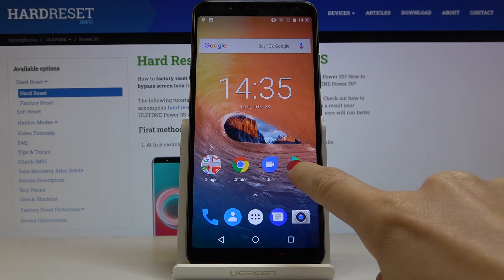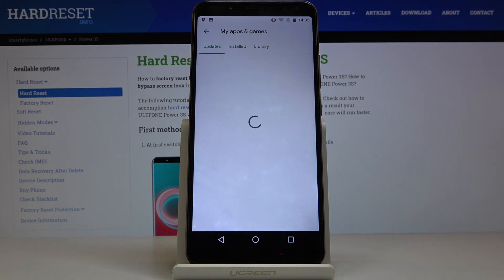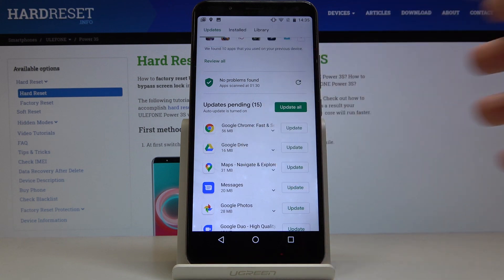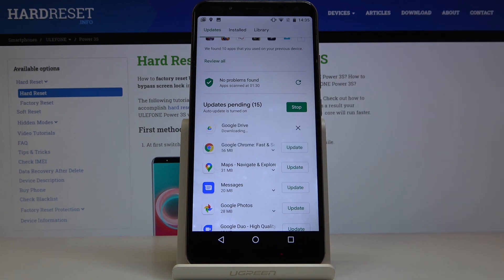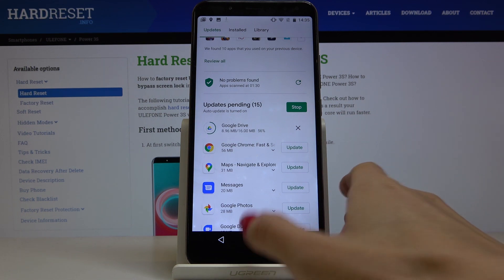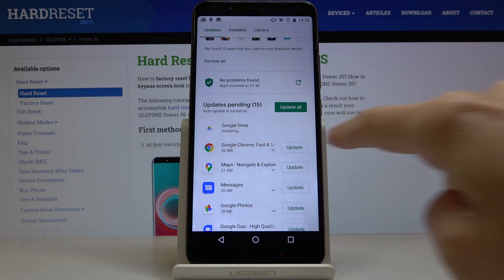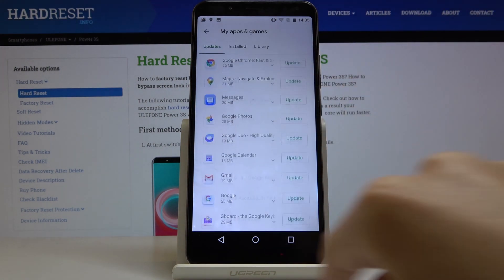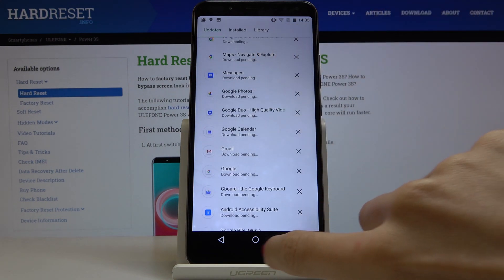How to Update Applications ULEFONE Power 3S – Download New Version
Your favorite application is not working correctly? You don’t know how to update it? Don’t worry, we are here to help you! Follow our video guide, to learn how you can easily download a new app version on your ULEFONE Power 3S. Let’s begin!

How to update applications in ULEFONE Power 3S? How to download updates in ULEFONE Power 3S? How to update apps in ULEFONE Power 3S? How to download new app versions in ULEFONE Power 3S?